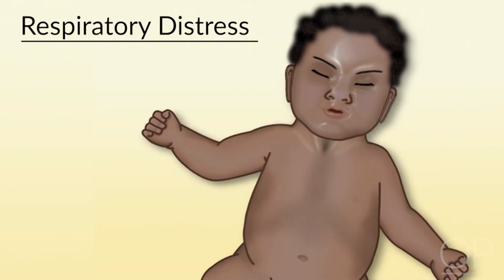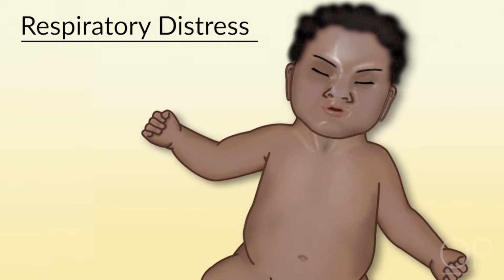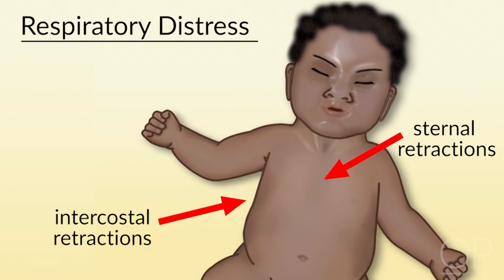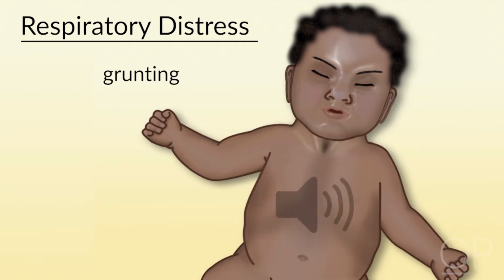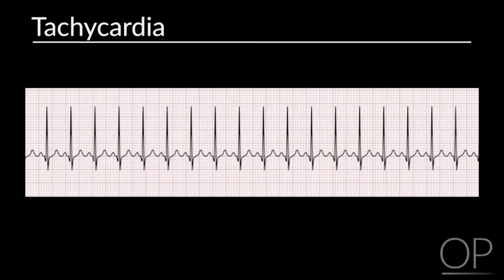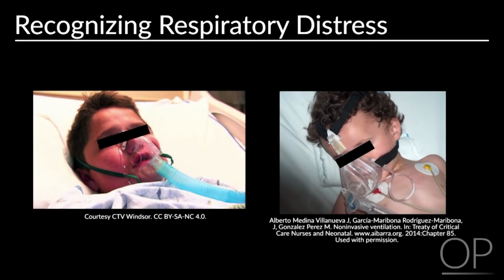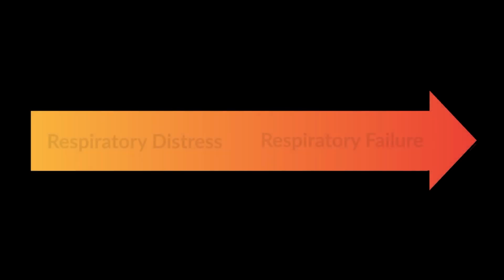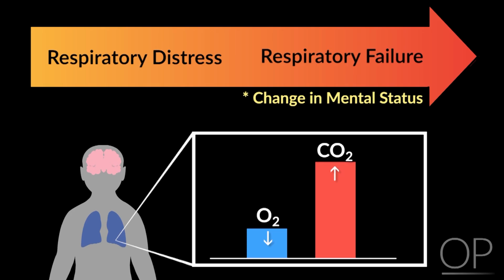Recognizing Respiratory Distress and Failure by M. Kleinman | OPENPediatrics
Quick Concepts are short videos that describe a key physiological or theoretical concept or demonstrate a brief procedure.

In this video, Dr. Monica Kleinman discusses how to differentiate respiratory distress from respiratory failure.